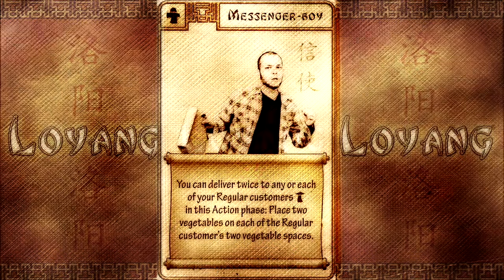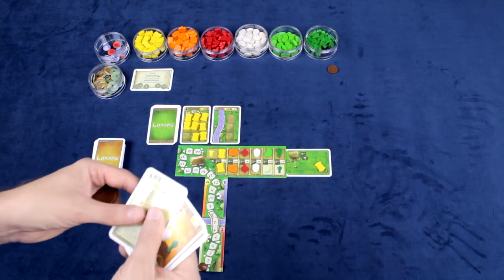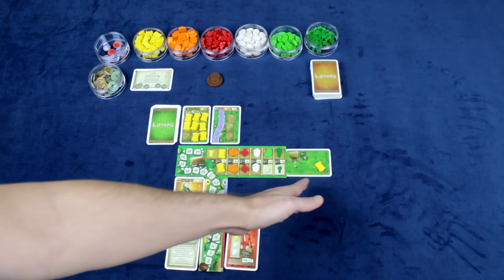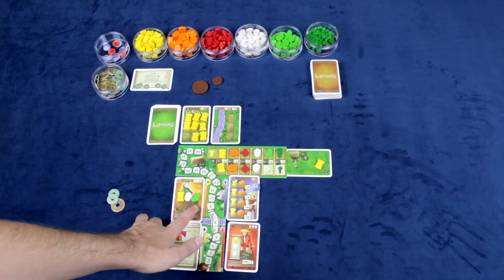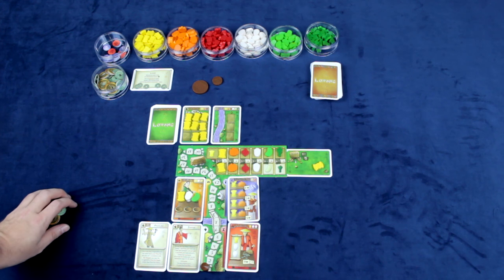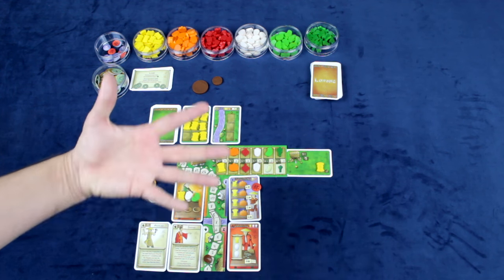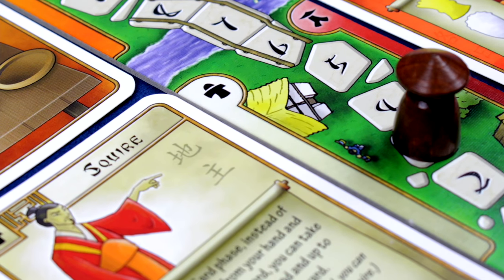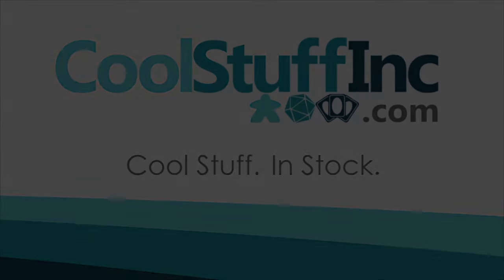At the Gates of Loyang Review - with Robert Geistlinger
Robert Geistlinger takes a look this buying and trading game from Uwe Rosenberg!

00:00 - Introduction
01:06 - Game overview
11:16 - Final thoughts